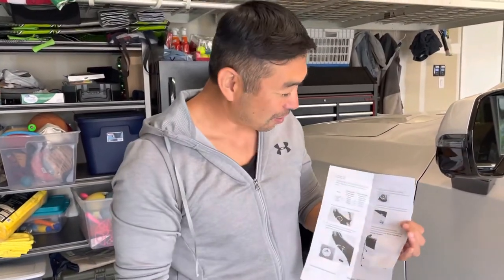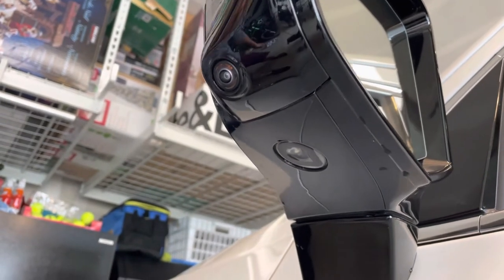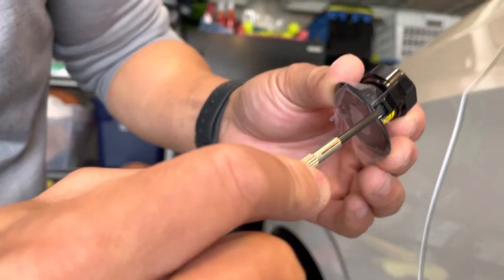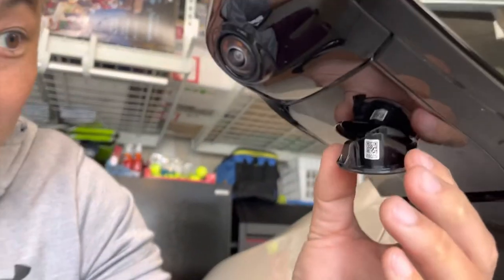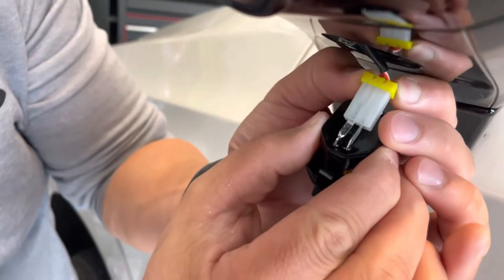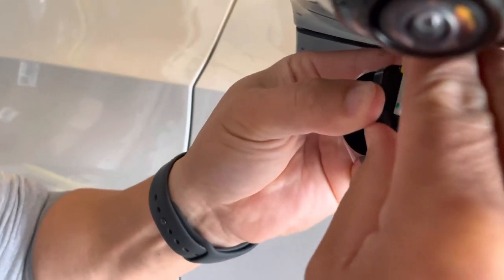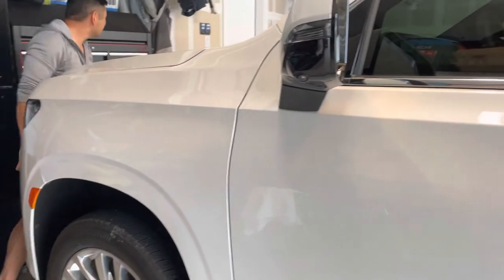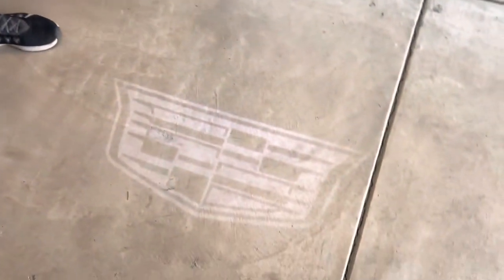Install Puddle Light Cadillac emblem on 2022 Escalades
Upgrade your standard Cadillac puddle lights to the Cadillac emblems for 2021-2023